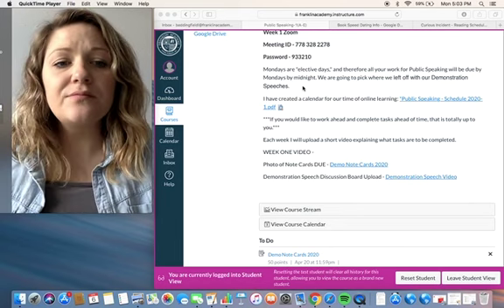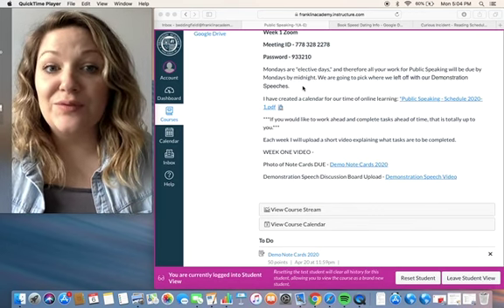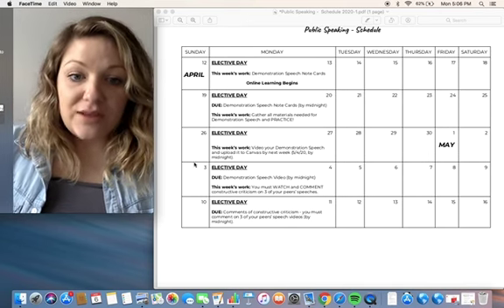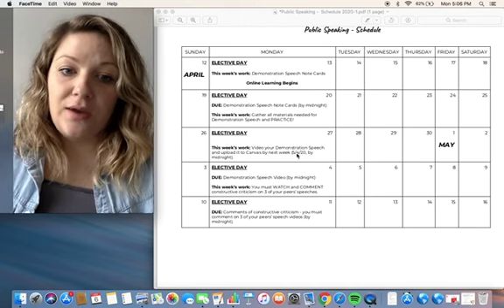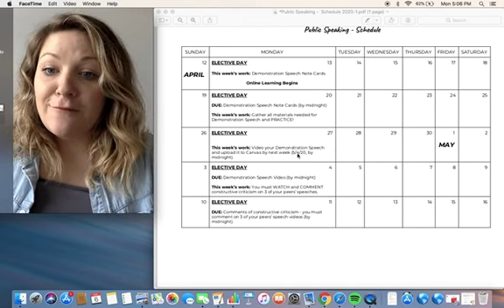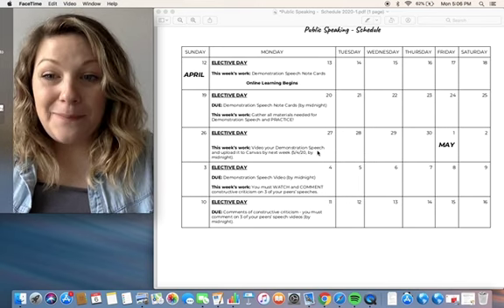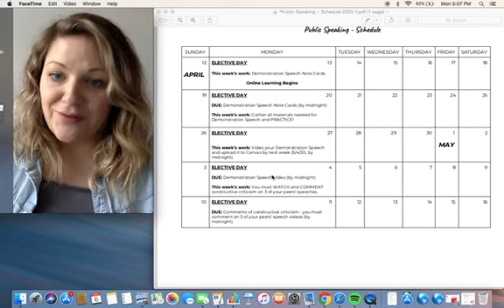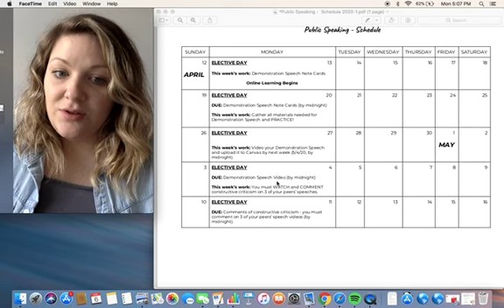Public Speaking Week 1 Instruction Video